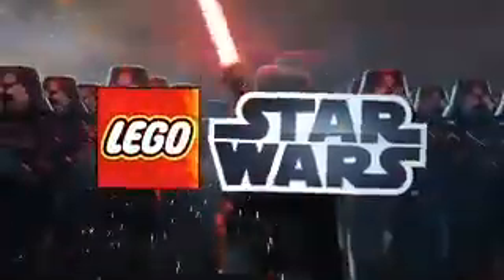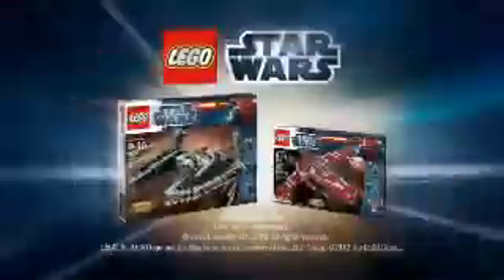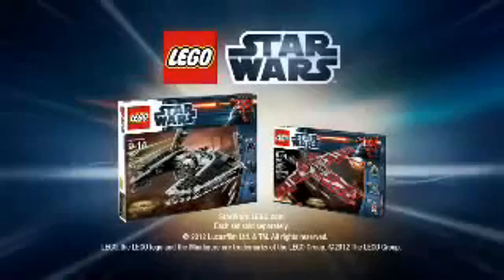lego estar wars 2014